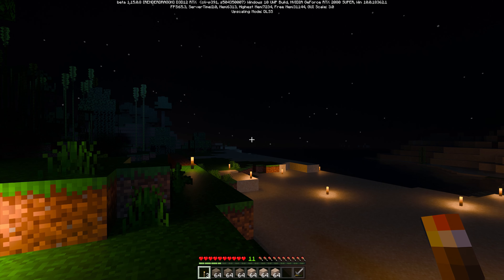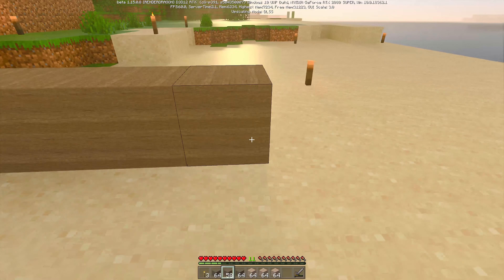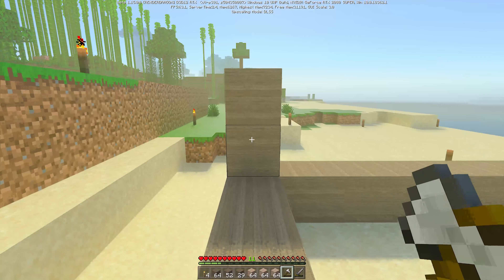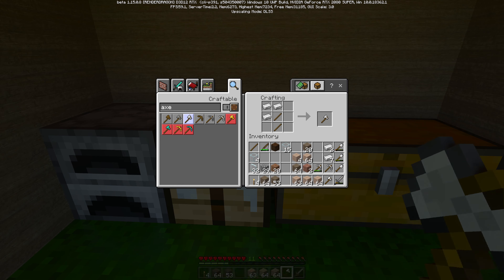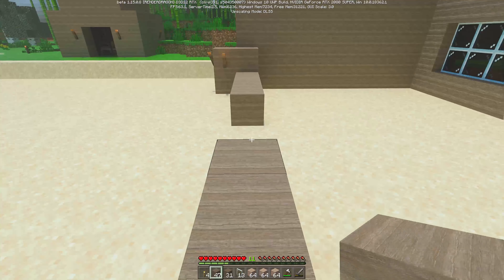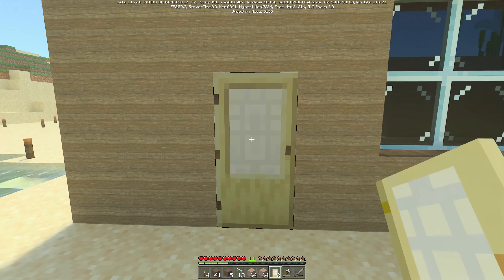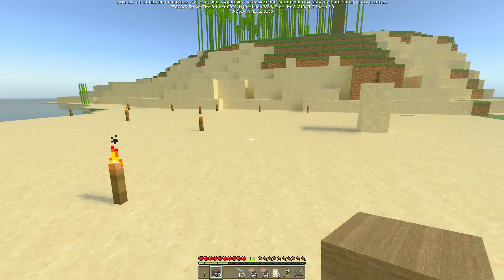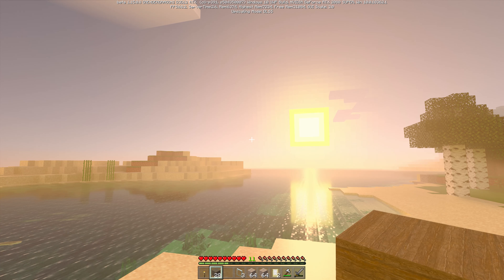Minecraft The Modern House - Kitchen building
I start on build the kitchen to the house.

It took far to long to clear all off the area and I got through lots of axes and shovels, Its now ready to build though.